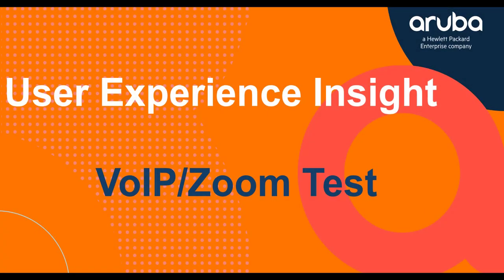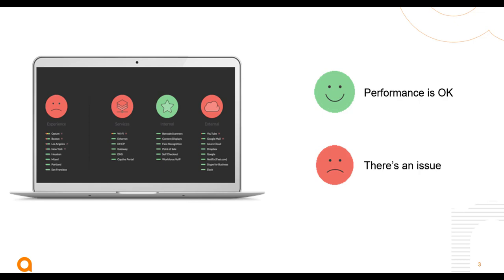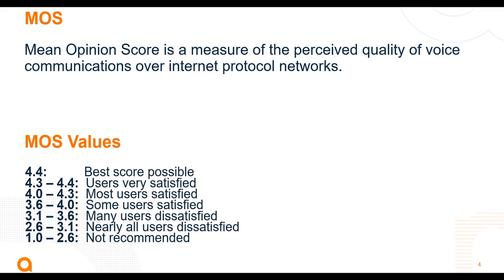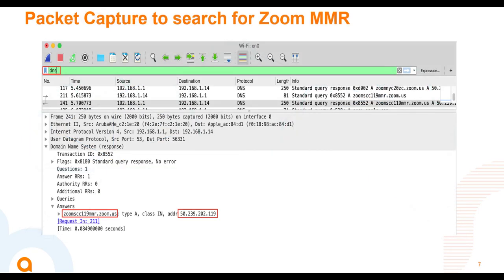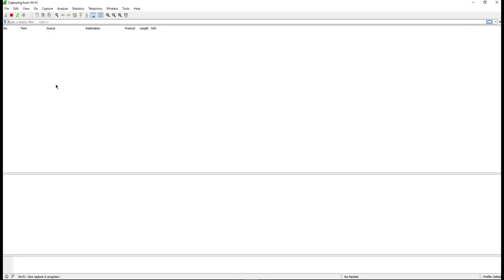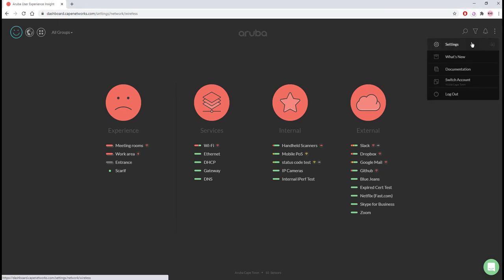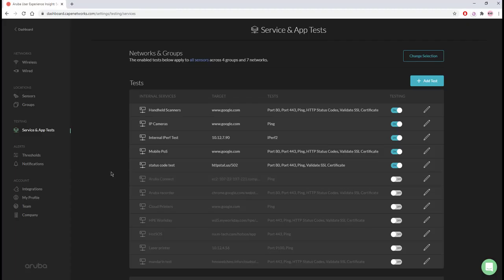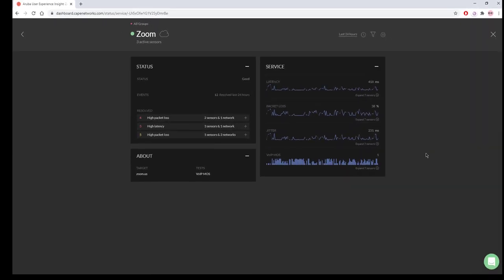VoIP Testing with HPE Aruba Networks UXI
Learn how the UXI solution conducts VoIP checks to produce a MOS Score as well as how to set up a Zoom test using the custom template.